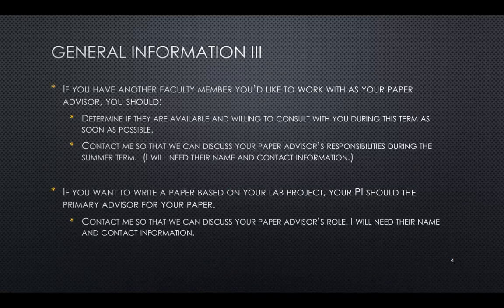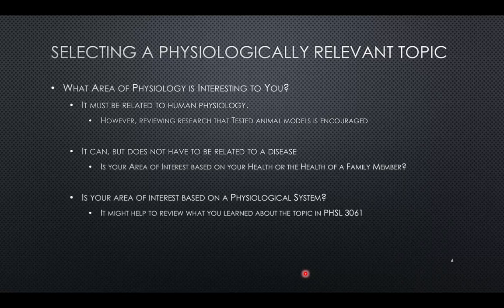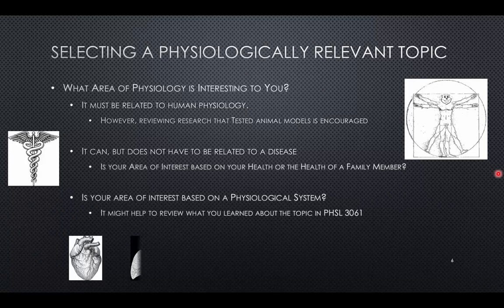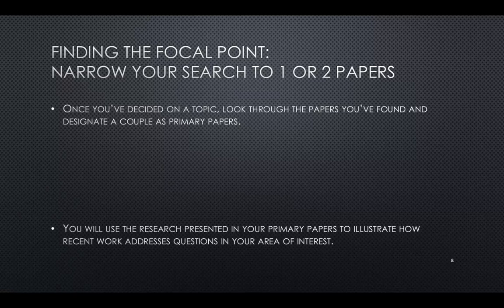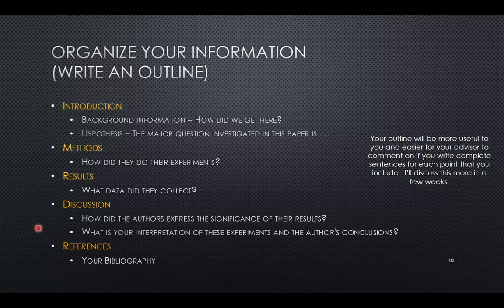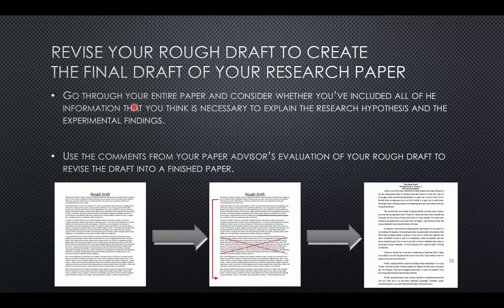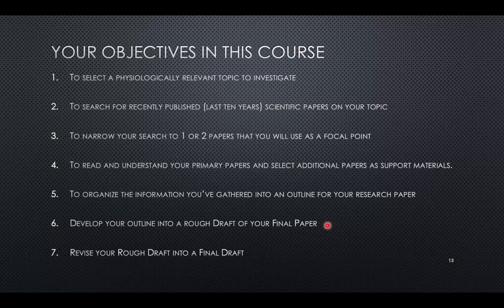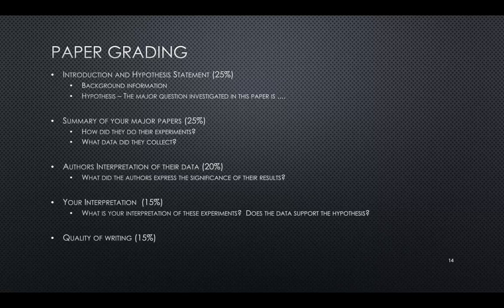PHSL 3062w Summer18 Course Overview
Research Paper for Physiology Majors